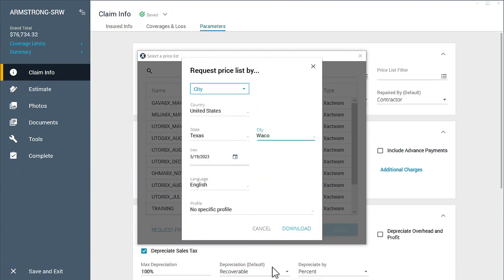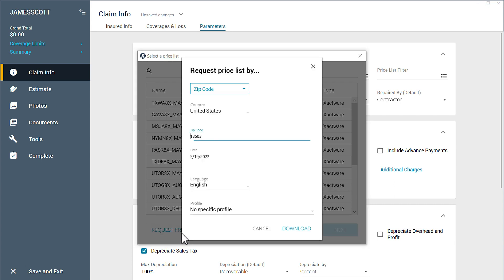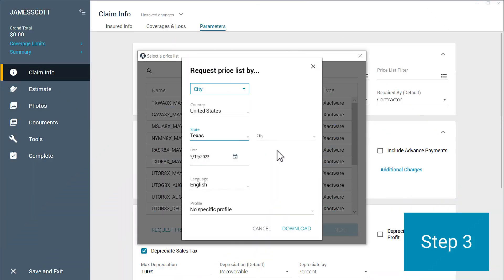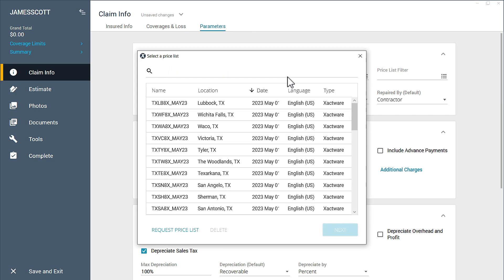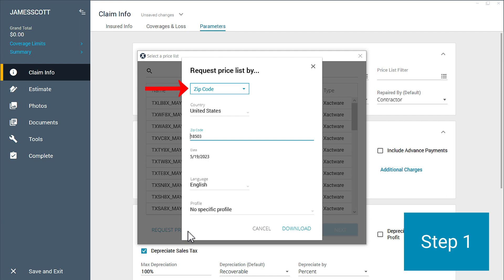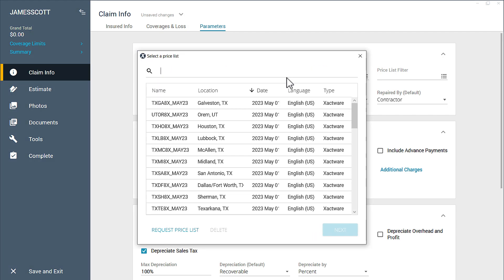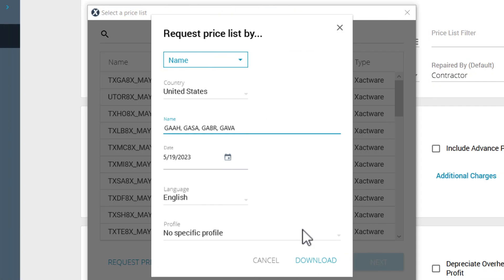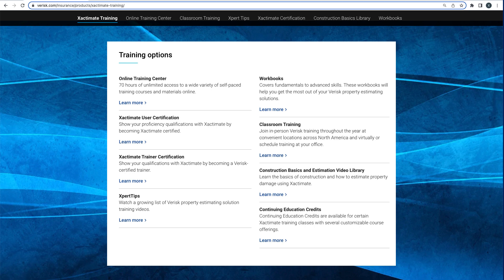Xactimate Xpert Tip: How to Download Multiple Price Lists at Once in Xactimate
In this Xpert Tip, you will learn how to download groups of pricelists at once.

0:11 Intro
0:25 Entire state for the month
1:23 Multiple zip codes
2:00 Multiple pricelists by name
2:45 Training Options

downloading price lists in bulk, multiple price lists download tutorial, pricing data management in Xactimate, efficient price list updates, cost estimation software tips, insurance claims pricing tools, contractor pricing databases, adjuster tools for price lists